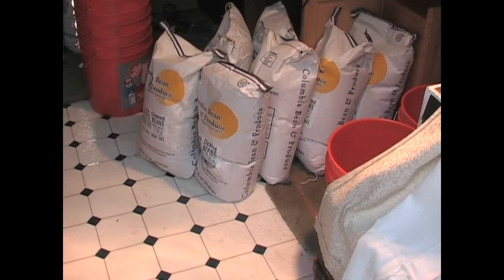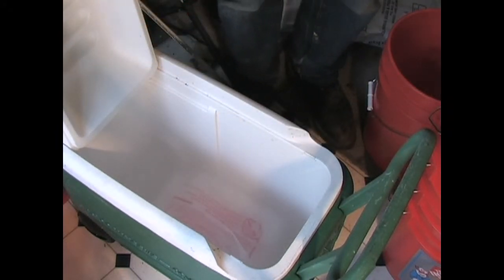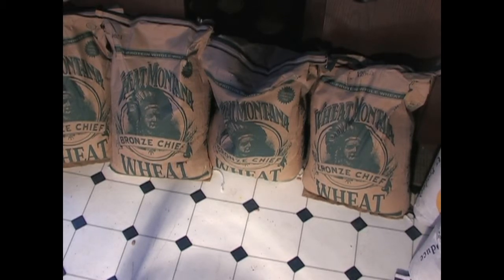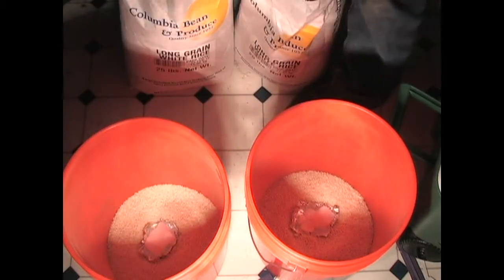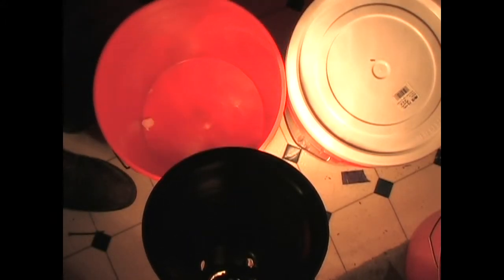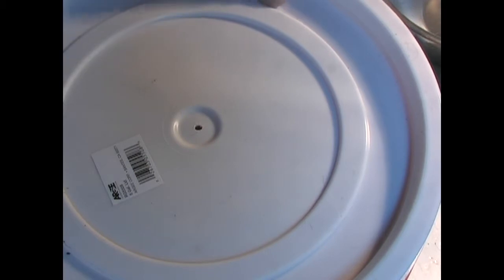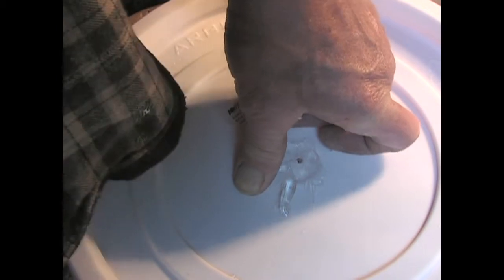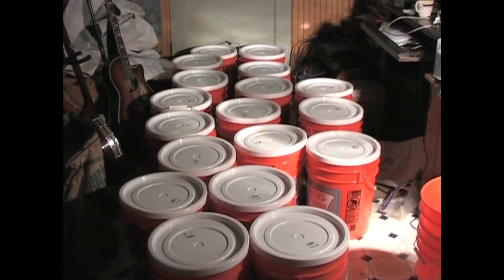grain storage with dry ice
preserving grain with dry ice.